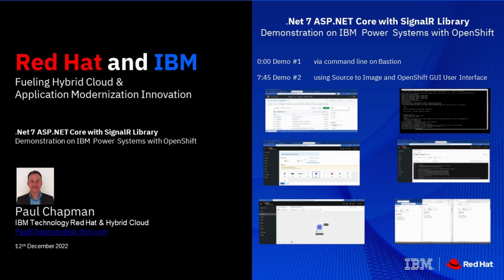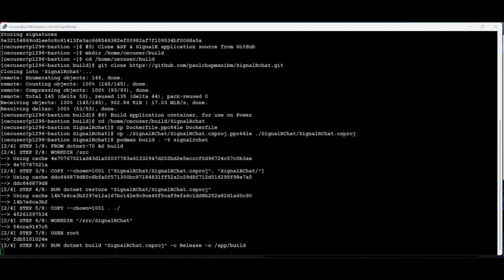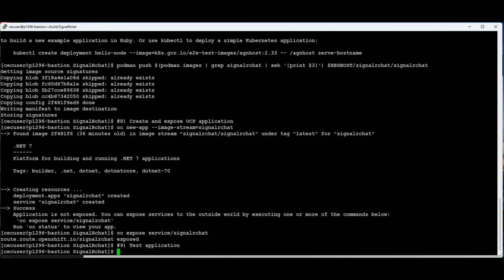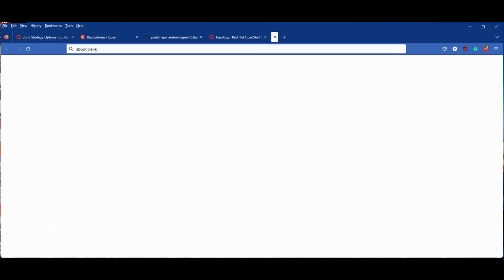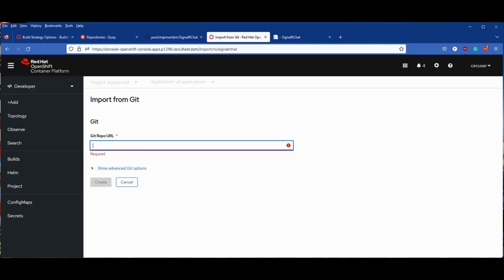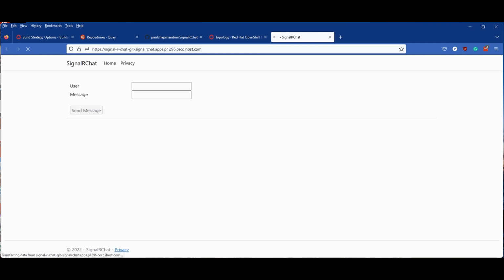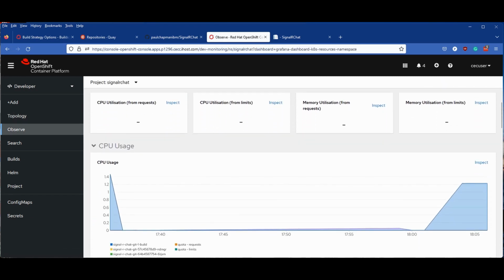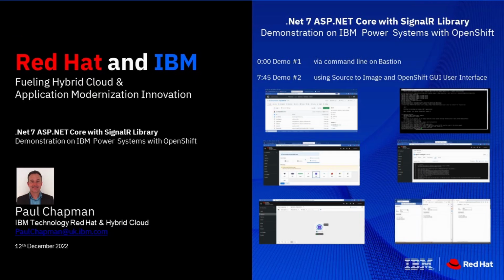Bringing .NET to life with Power Systems - ASP.NET Core with SignalR Demo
I demonstrate deploying a .Net 7 application using ASP.NET Core with SignalR library on IBM Power Systems with OpenShift.

I created this demonstration as an Italian ISV required ASP.Net with SignalR support to port their application to IBM Power Systems. I created the application on my x86 laptop using Visual Studio. The project is stored in the GitHub repository and can be deployed on x86 or IBM Power ppc64le platforms.

There are two demonstrations.
The first is created from my GitHub repository using the command line on a Bastion Server.

The second is deployed using the OpenShift GUI User Interface Source to Image functionality.